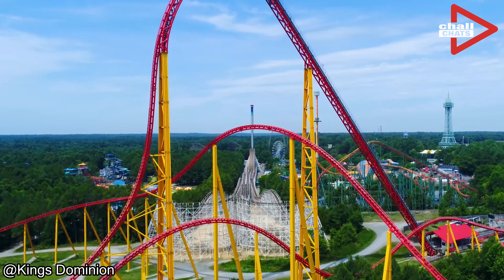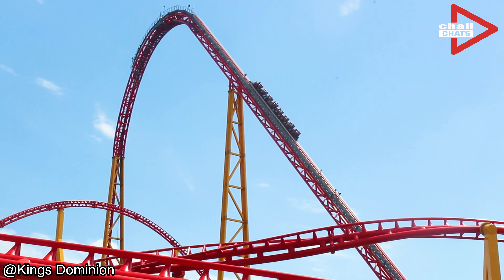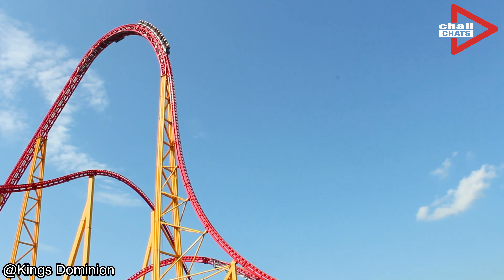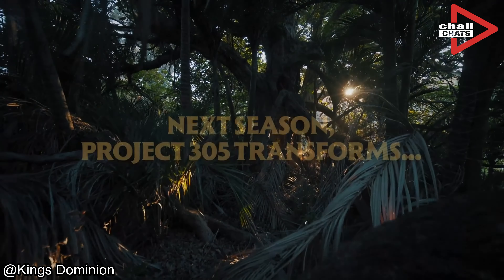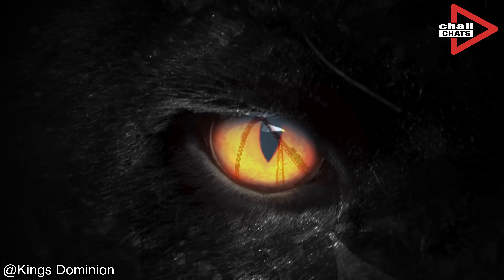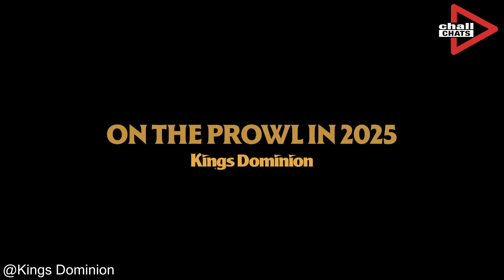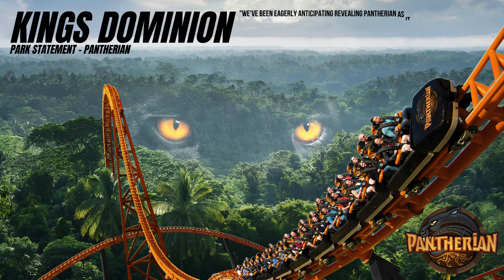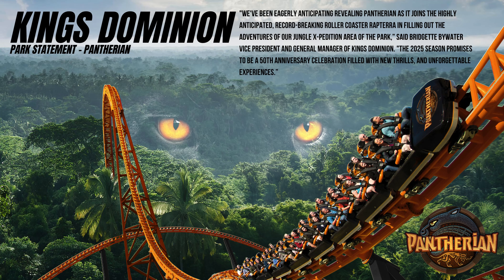Intimidator 305 Transforms Into Pantherian: Kings Dominion's Epic 2025 Reimagining!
Kings Dominion has just announced a thrilling reimagining of Intimidator 305, now set to become Pantherian! Opening in 2025, this refurbishment of one of the park's most exciting and high-adrenaline experiences takes this fan-favourite attraction to a whole new level. Join us as we dive into everything we know so far about Pantherian. Are you ready for this wild transformation?

• Intro: 0:00
• Intimidator 305 - History: 1:04
• Introducing Pantherian: 3:54
• Park Statement: 5:40
• My Thoughts On Pantherian: 6:05
• Outro: 9:27